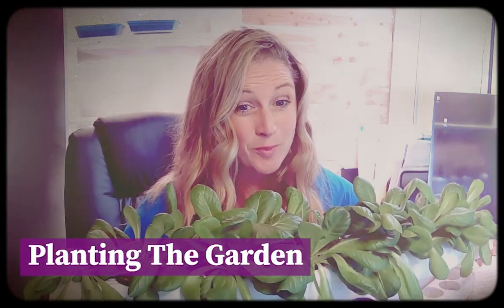Planting for Teachers & Kiddos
At approximately day 29, you will transplant your small lettuce to the garden trays (with three holes). Watch to find out how.

You will also start seedlings for your second grow cycle.